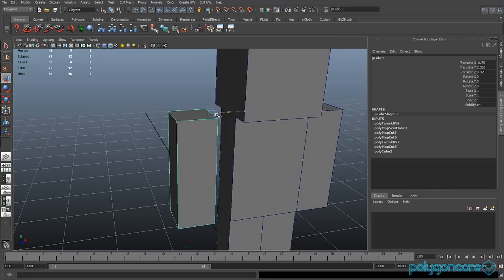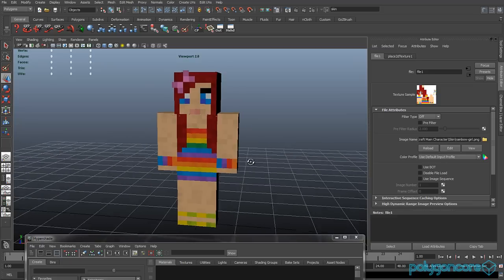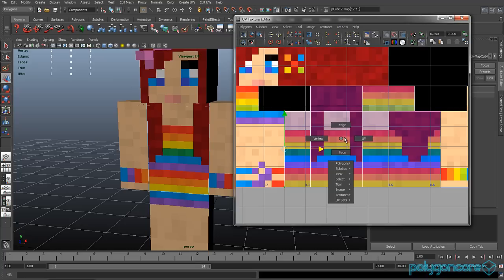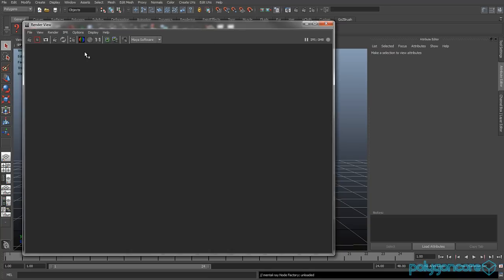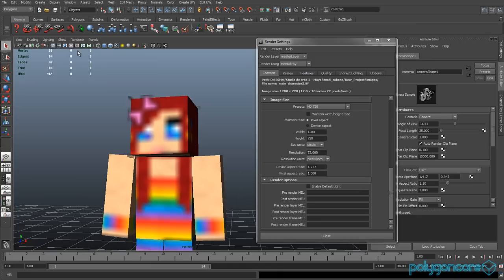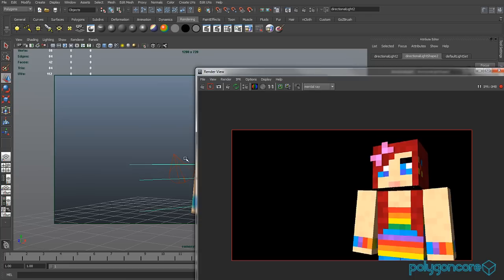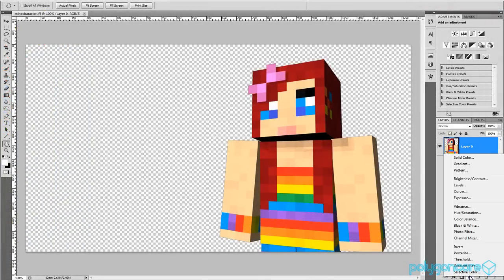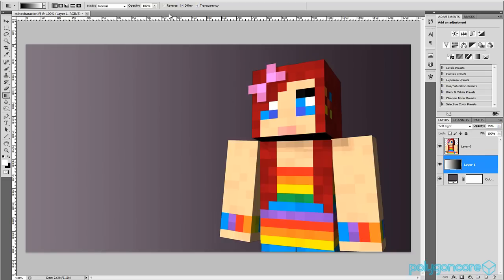UPDATE Minecraft Character in 3D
UPDATE and FAQ about some problems encounter with the 3D Minecraft character in Maya.

This is a video response to "Make Your Own Minecraft Character in 3D" tutorial

Download this video:
UPDATE-FAQ Minecraft Character in 3D.mp4 (137.7 MB)